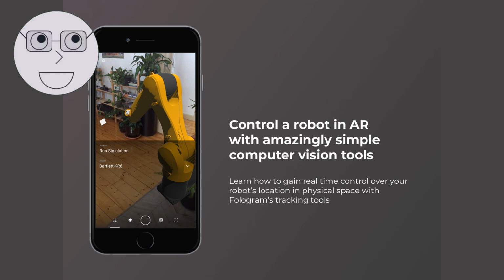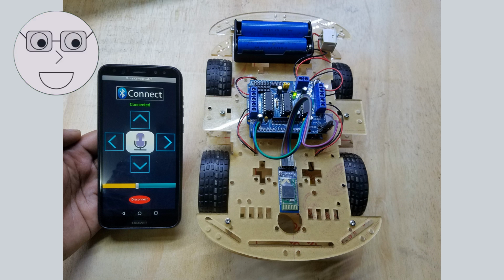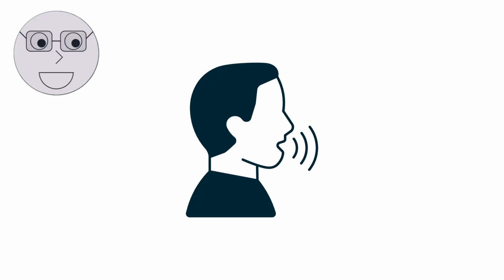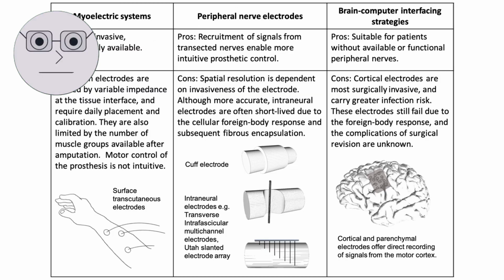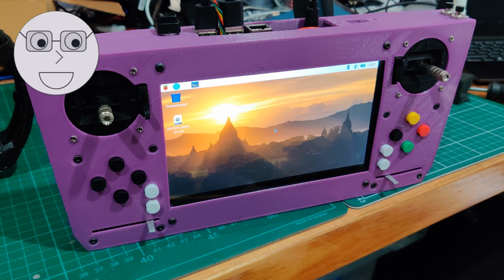How to Control a Robot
In this informative video, you will learn the basics of controlling a robot. The video covers various methods of controlling a robot, including remote control, programming, and artificial intelligence. You will also learn about the different types of robots and their applications. The video provides step-by-step instructions on how to control a robot using a remote control, as well as how to program a robot using software. Additionally, the video explores the future of robotics and how advancements in technology will continue to shape the field. Whether you are a beginner or an experienced robot enthusiast, this video is a must-watch for anyone interested in controlling robots.